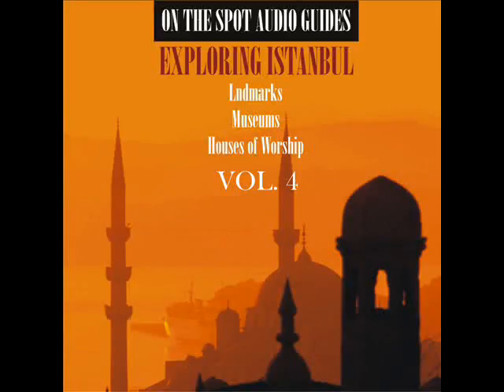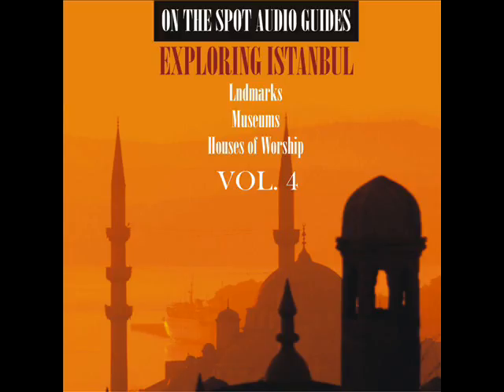Karakoy. Church of Saints Peter and Paul